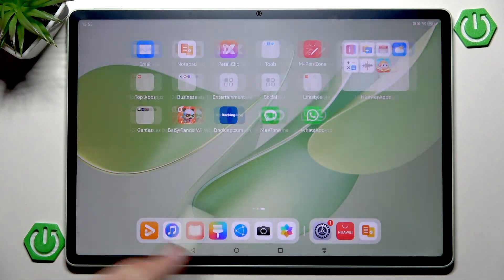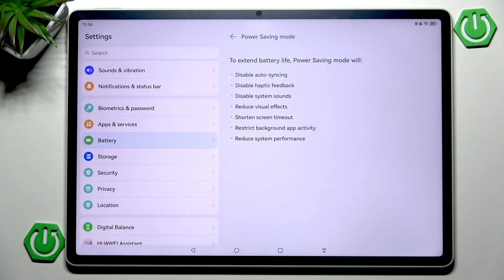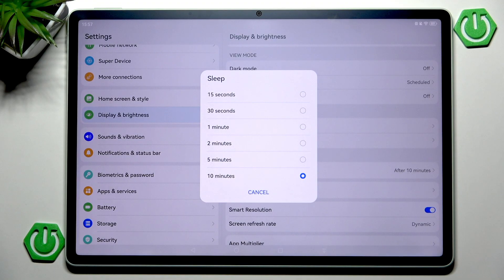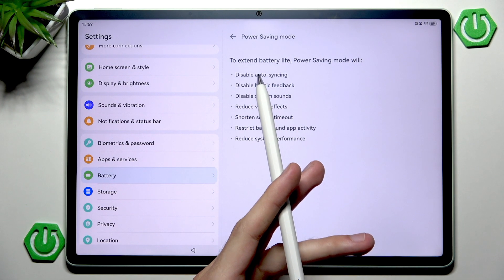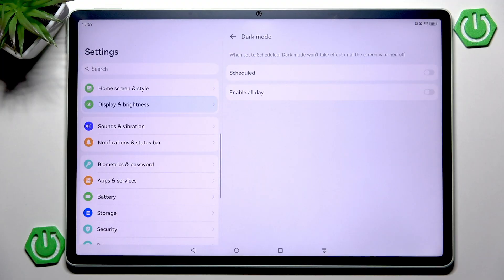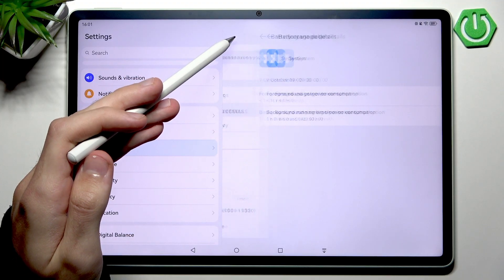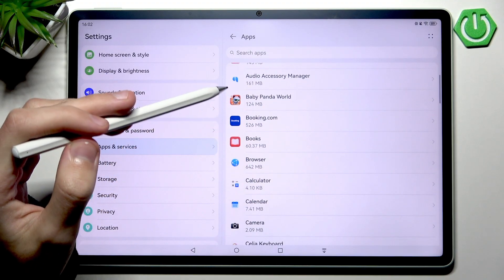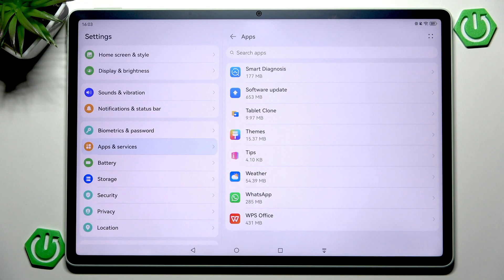HUAWEI MatePad 12 X (2025) – How to Fix Battery Drain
If your HUAWEI MatePad 12 X (2025) is losing battery too quickly, this video will help you solve battery drain issues and extend your tablet’s battery life. We’ll show you step-by-step how to use power saving mode, adjust screen timeout, enable dark mode, and manage background apps to reduce battery usage. You’ll also learn how to identify which apps are using the most power and discover tips like switching to Lite versions of popular apps. These practical solutions are easy to follow and will help you get the most out of your HUAWEI MatePad 12 X (2025) every day. Whether you’re a heavy user or just want your tablet to last longer, these battery optimization tips will make a real difference.

How to fix battery drain on HUAWEI MatePad 12 X (2025)?
How to enable power saving mode on HUAWEI MatePad 12 X (2025)?
How to check which apps use the most battery on HUAWEI MatePad 12 X (2025)?

0:00 Introduction
0:08 Open Battery Settings
0:25 Enable Power Saving Mode
1:12 Adjust Screen Timeout
2:14 Enable Dark Mode
3:39 Check Battery Usage by App
4:14 Uninstall or Replace Power-Hungry Apps
5:22 Use Lite Versions of Apps
6:12 Final Tips and Outro